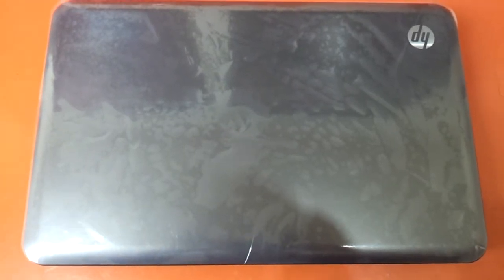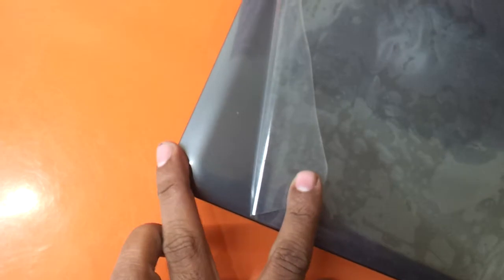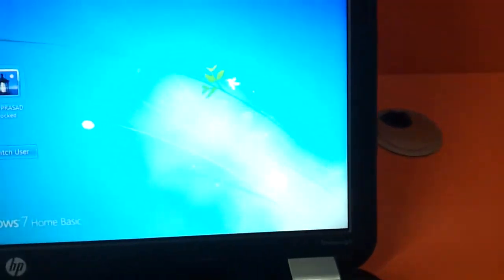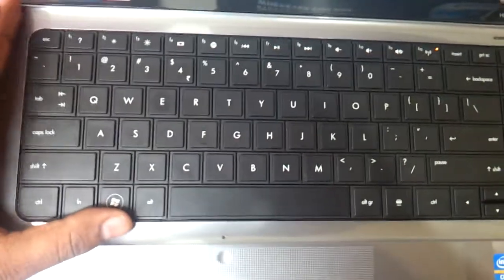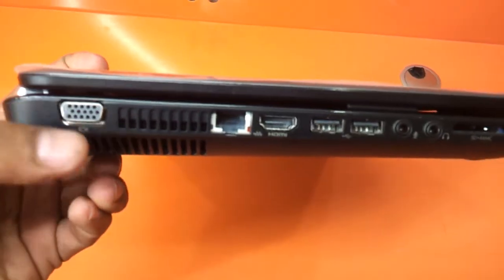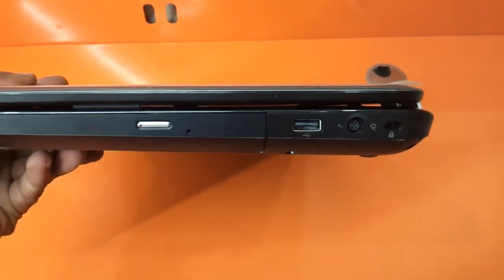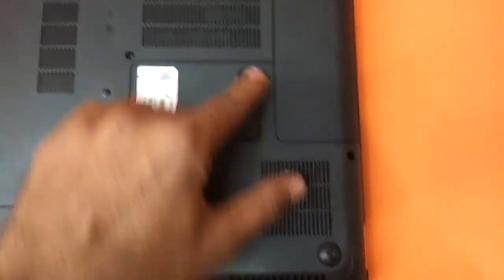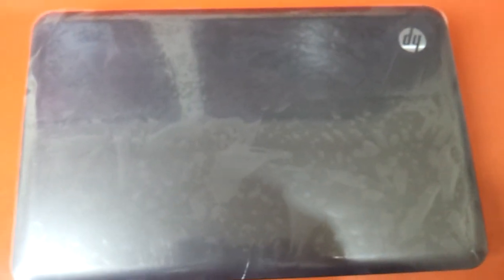hp pavilion g6 charcoal grey 1201tu 1201tx 1301tx 1209ax 1219tU 1202 1200 1204 video review in hd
This video reviews the HP G6 series of notebook. All the models of G6 1201tu 1201tx 1301tx 1209ax 1219tU 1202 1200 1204 having charcoal grey finish look the same.